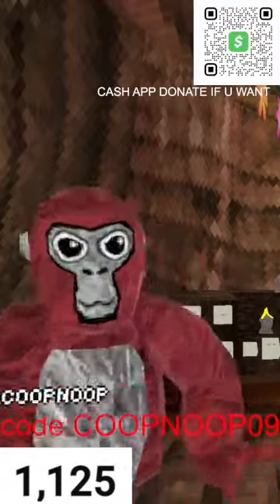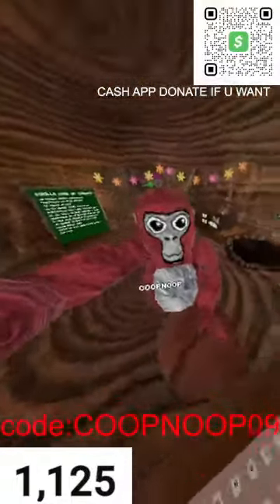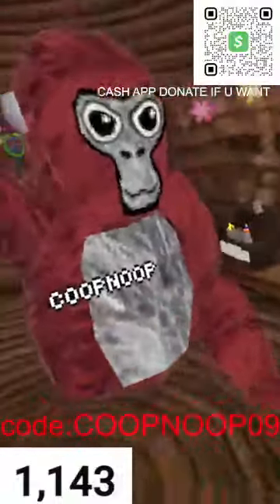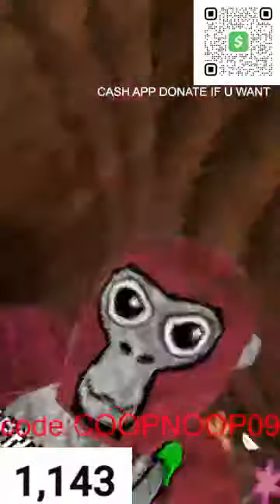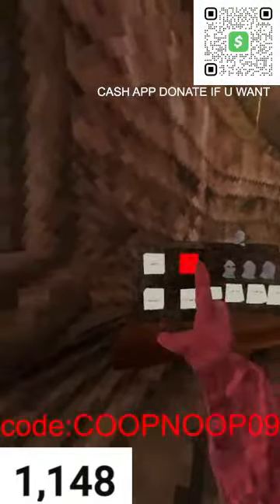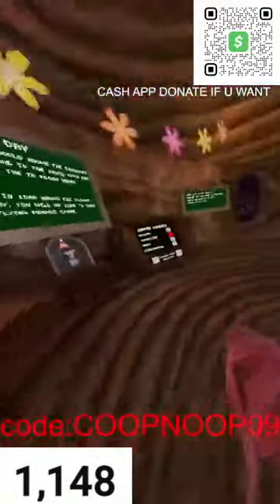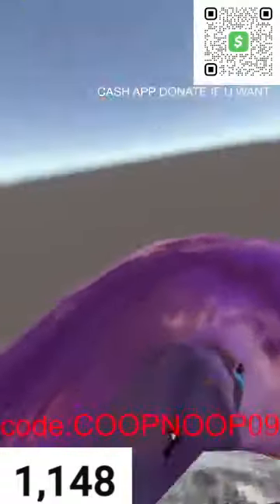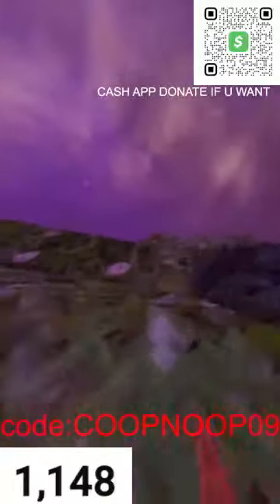Playing only up and playing with viewers in Gorilla Tag [LIVE🔴]